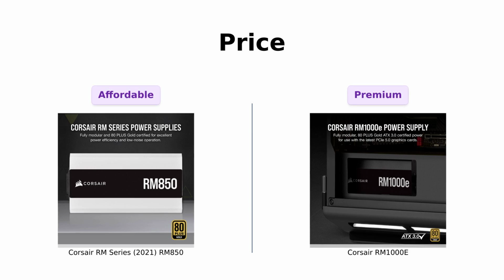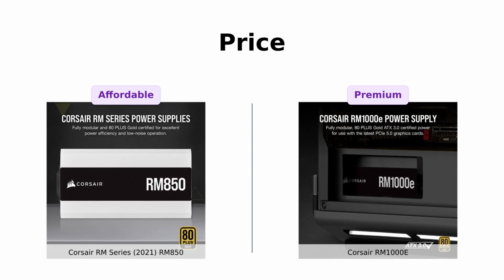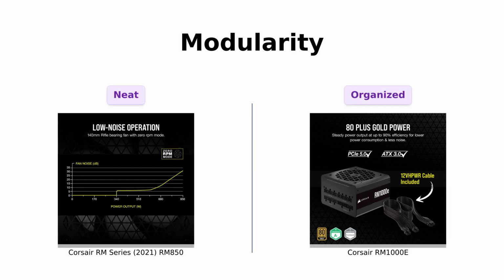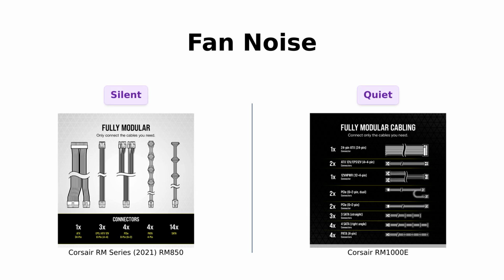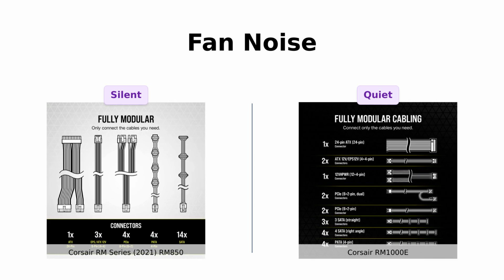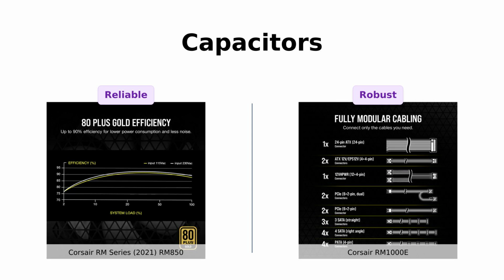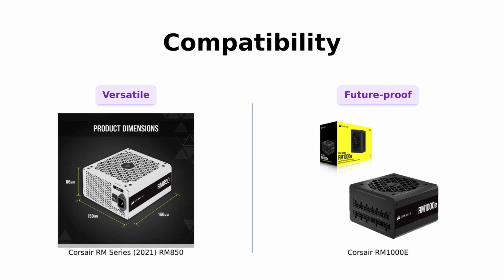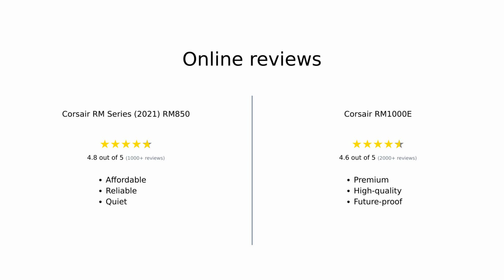CORSAIR RM850 vs RM1000e Power Supply Comparison 📦⚡️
In this video, we compare the CORSAIR RM Series (2021) White RM850 850 Watt 80 Plus Gold Fully Modular Power Supply to the Corsair RM1000e (2023) Fully Modular Low-Noise Power Supply. Check out the differences & features of the products here: